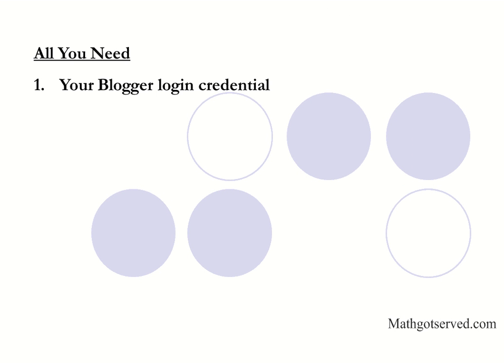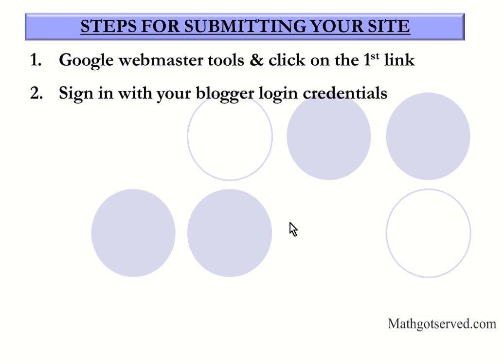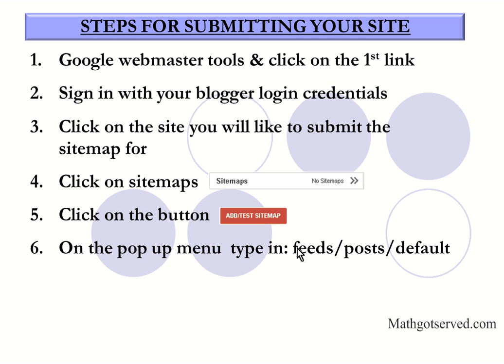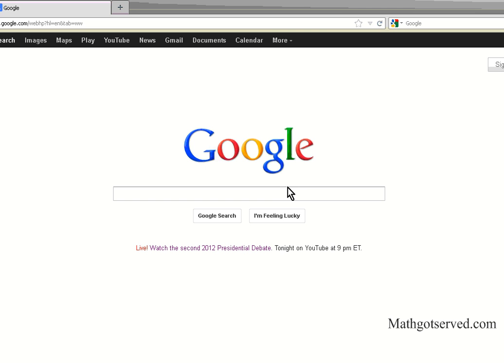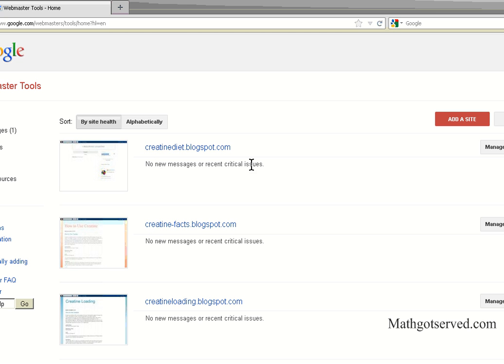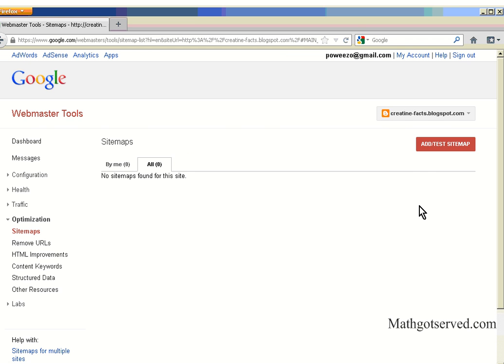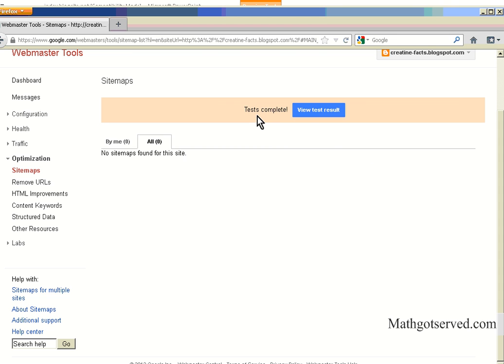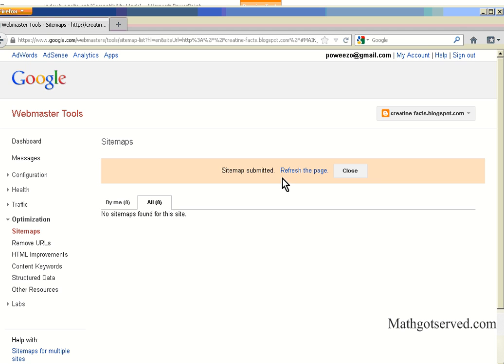Easiest way to submit a sitemap for blogger blogspot xml build how to webmaster tools upload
You do not need any fancy xml sitemap code, meta tag or web programming skills to apply this procedure.